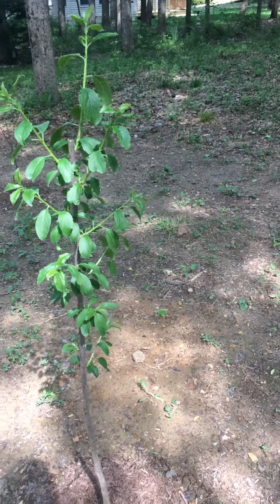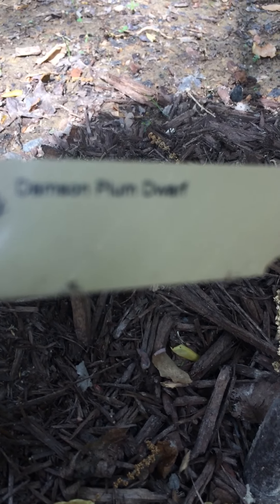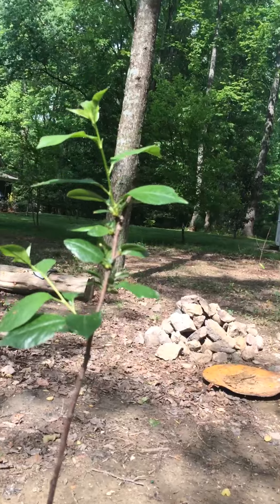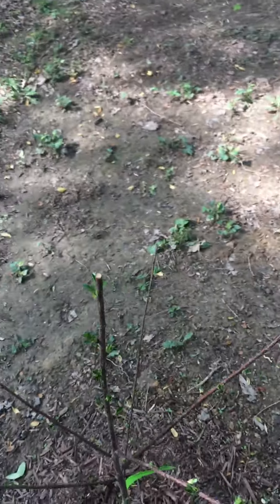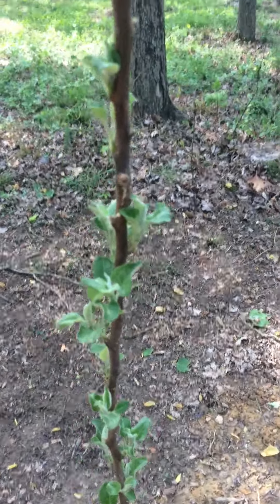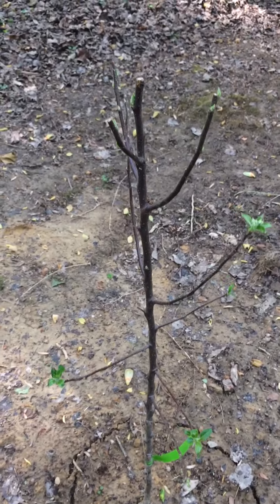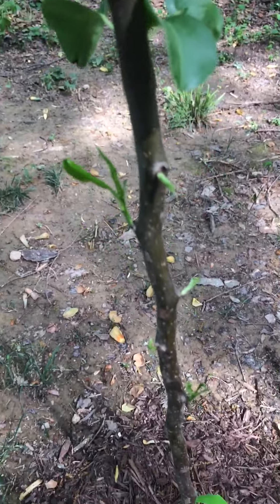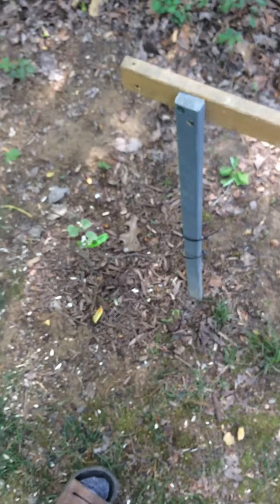Backyard fruit tree orchard update